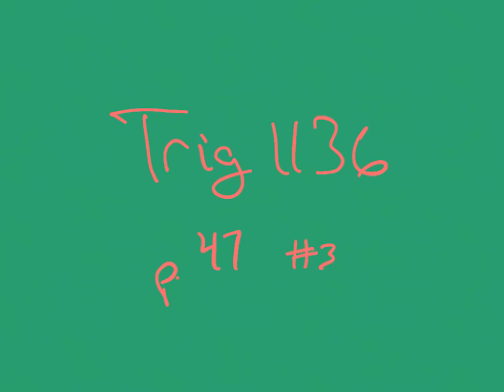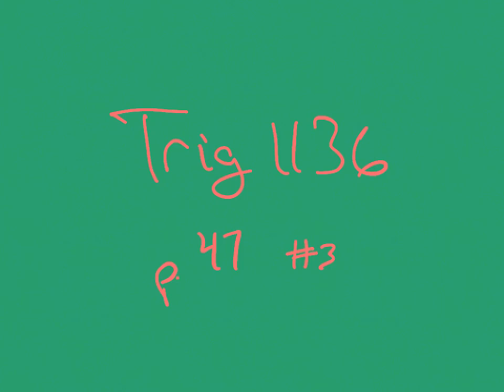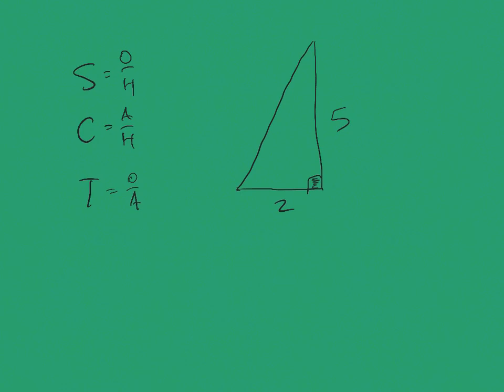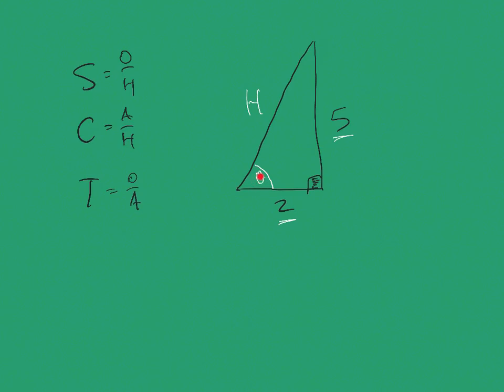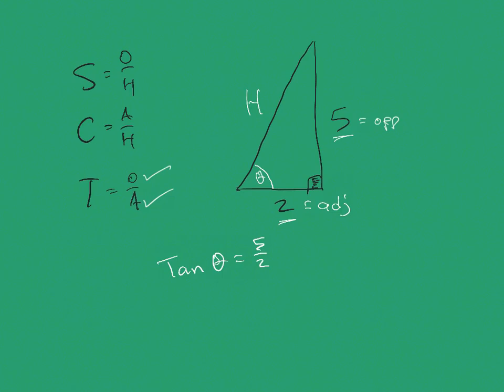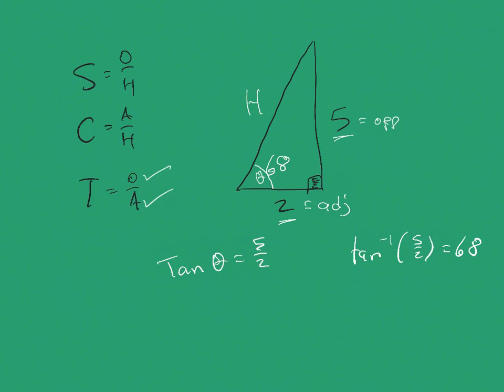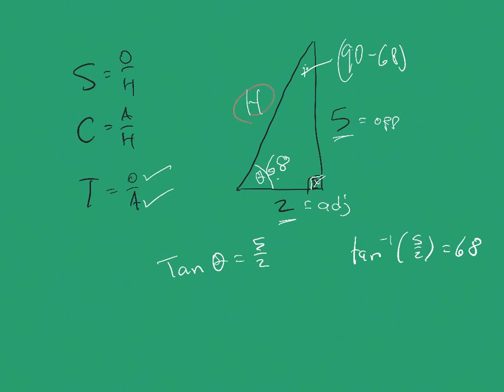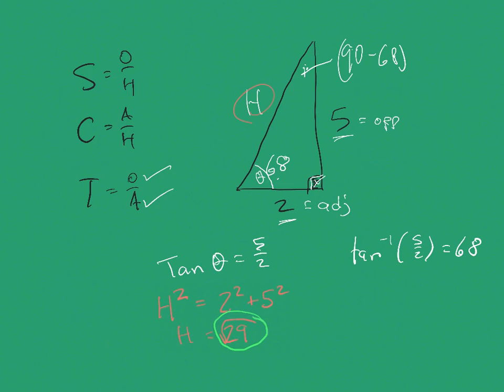Trig 1136 p. 47 #3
A lesson about using sin, cos, tan to find angles when sides are given. Specifically problem #3 on page 47 of Trig PACE 1136